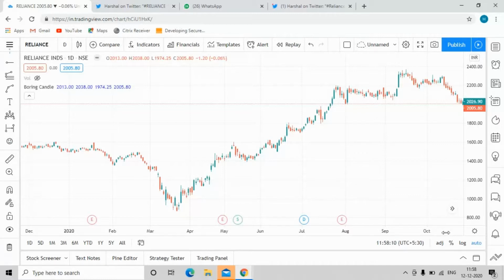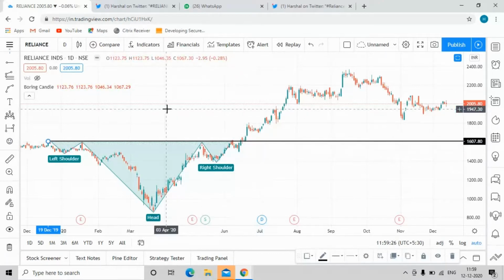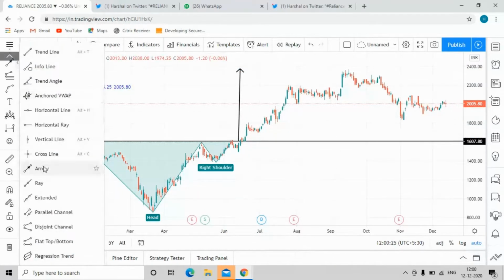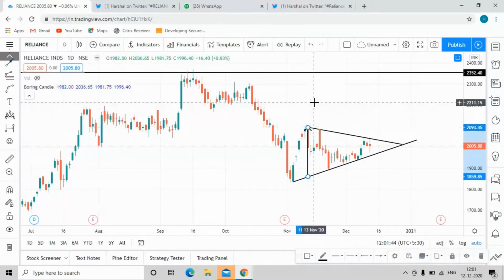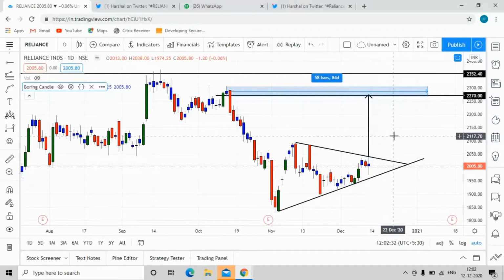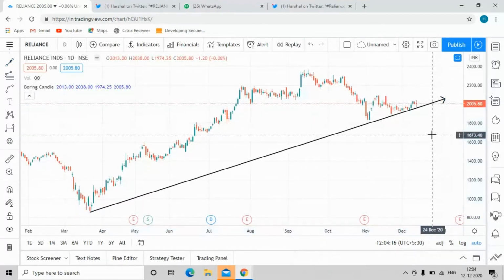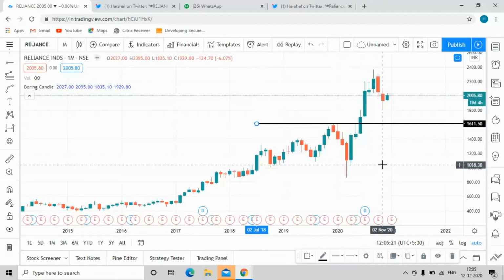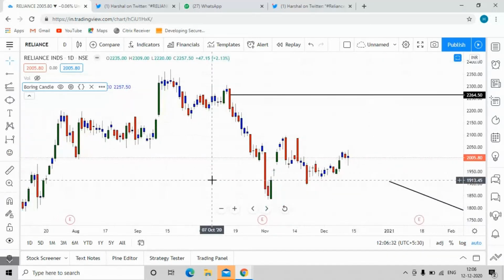triangle breakout Pattern Bullish Gartley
Reliance is heading towards 2200 as per Symmetrical triangle breakout, in case of pattern failure go long as portfolio pick at 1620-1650 levels for fresh high.